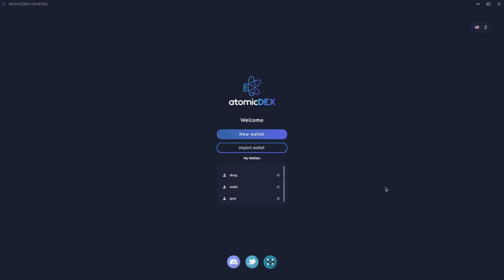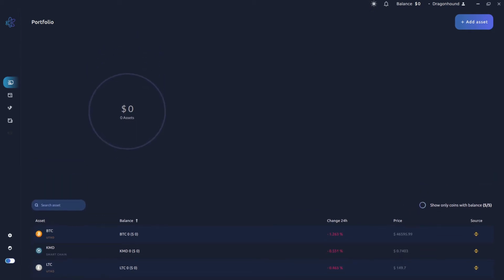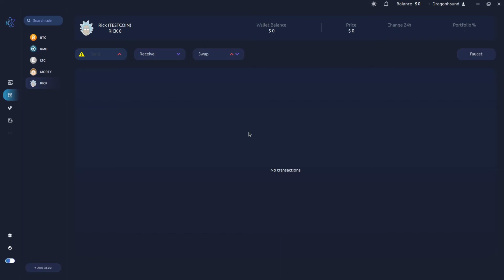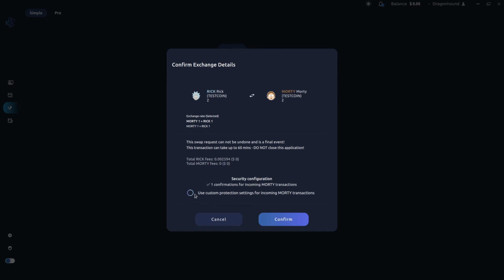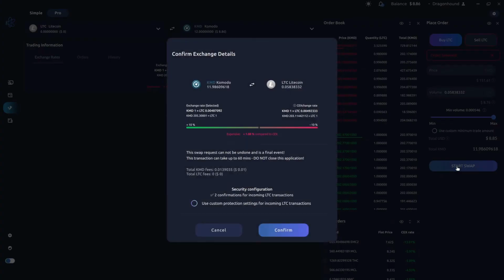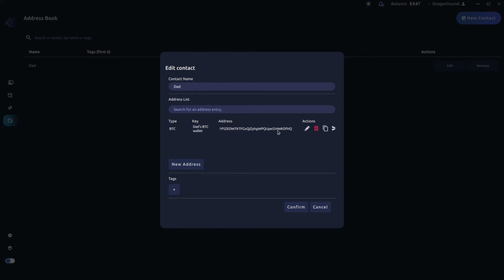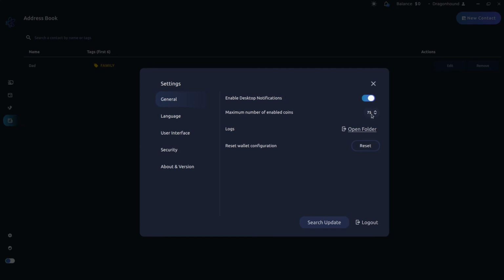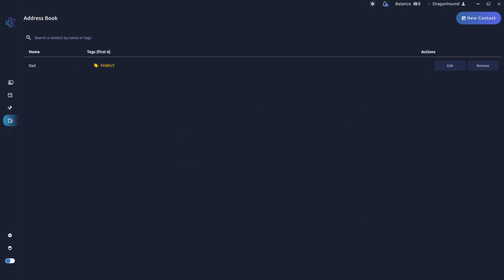AtomicDEX Desktop v0.5.4 Overview and User Guide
AtomicDEX Desktop is a crypto wallet which includes the ability to do peer to peer decentralised trading, and is available on Windows, Linux and OSX.
This video offers a walkthru of the wallet features and how to do your first atomic swap!